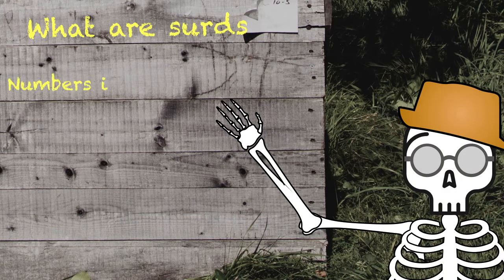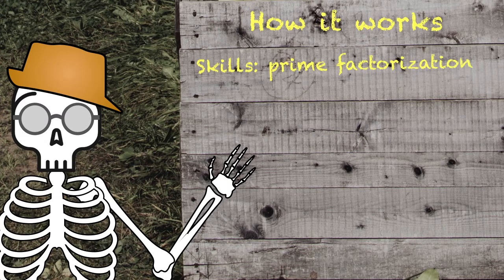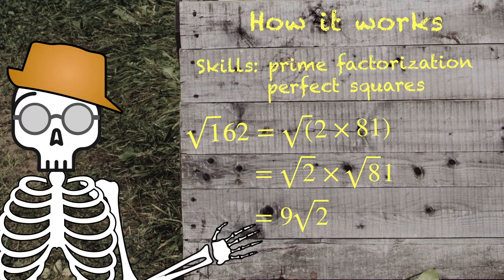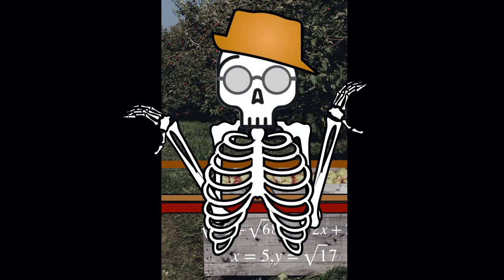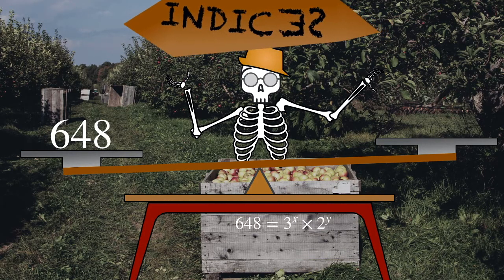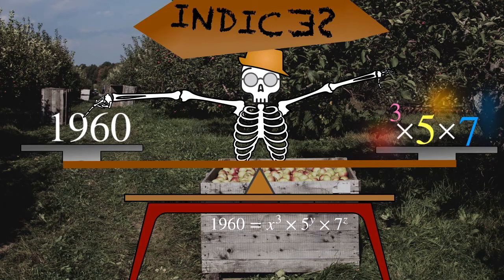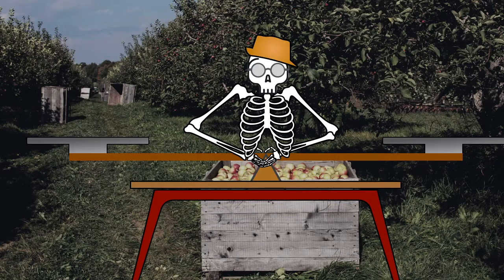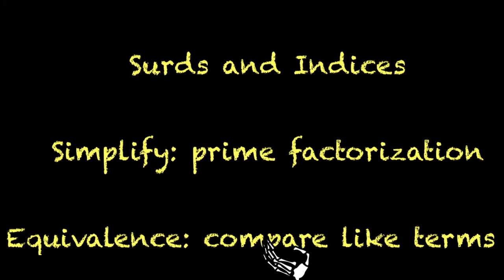HackTheMath: Apples and Oranges of Surds and Indices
Sometimes, Math doesn't need to get too difficult if you are able to treat unknowns the way it was done waaayyyyyyyyyyy back when you were young.

The common-sense approach of comparing apples with apples, and oranges with oranges, eventually deviated to become Algebra, and then further morphed into heavier topics like Surds and Indices.

But, the big idea of equivalence has always remained! Don't let algebraic unknowns trip you up with these specific skills to simplify your life.

Surds: from start to 2:50 mark.
Indices: from 2:50 to the end